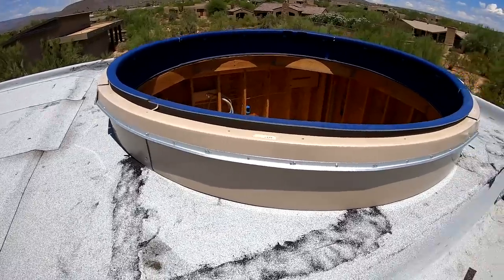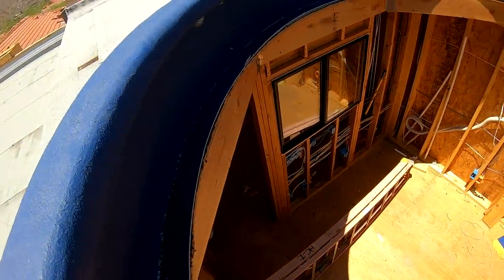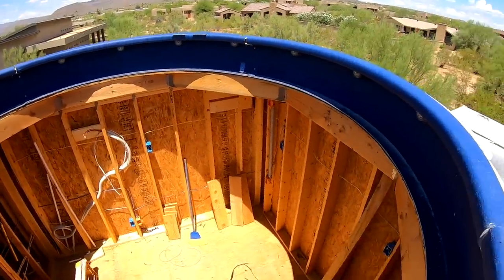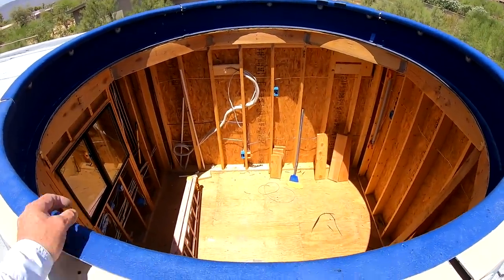Carefree Observatory Installs Custom Automated Dome Mdl. Hd-10 By Technical Innovations of Florida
This Week on Carefree Observatory!

Marty the Boss, Juan Second Command, & Monkey Mike on the Air Sockets 14' in the Air. The Boys install the HD10 Dome onto the roof per city approved plans. The custom Dome Color Was Matched to the Color of the House Stucco once painted to mute the over all design and city request with considerations for the neighbors while designing the observatory plans. The Company that Built our custom Dome was Technical Innovations located in Florida

Martin Holmes

Carefree Observatory
(A Private Observatory Not Open To The Public,
Sharing There Research Work Online)